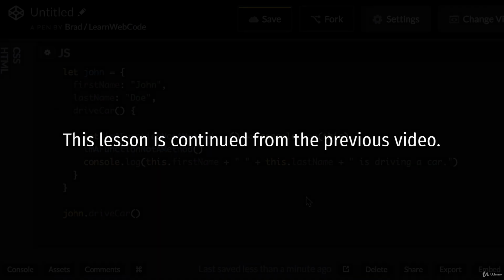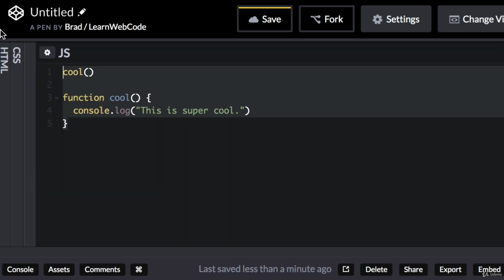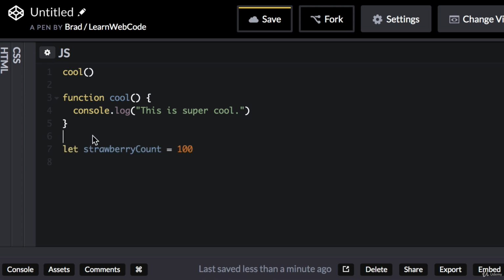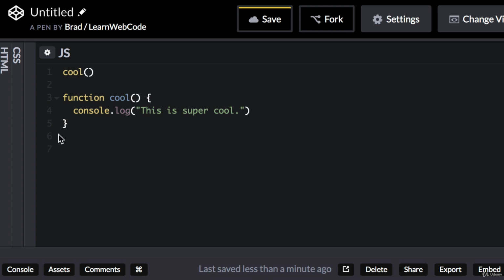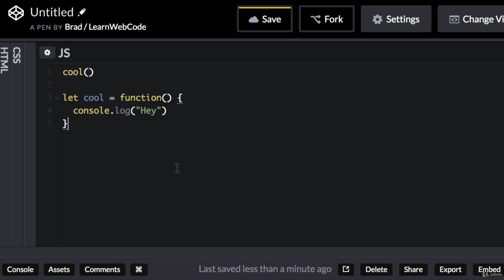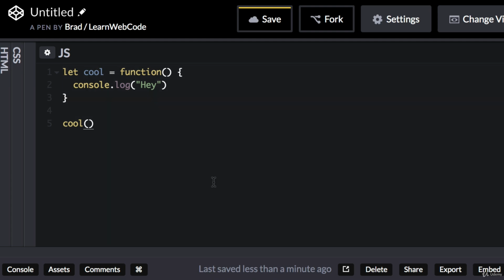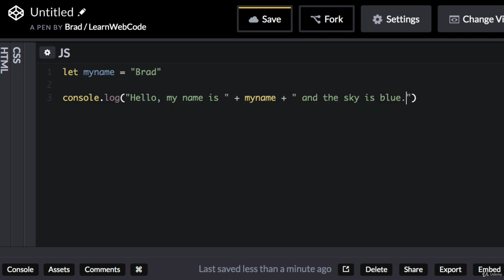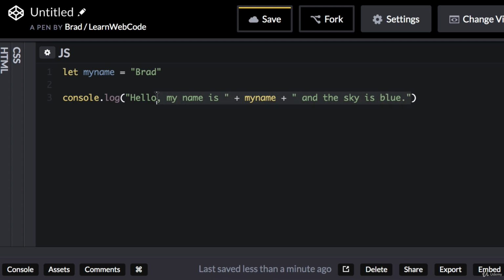11 Miscellaneous Info Part 2